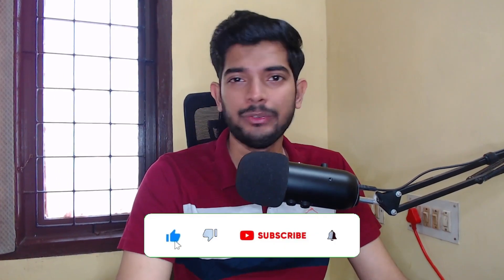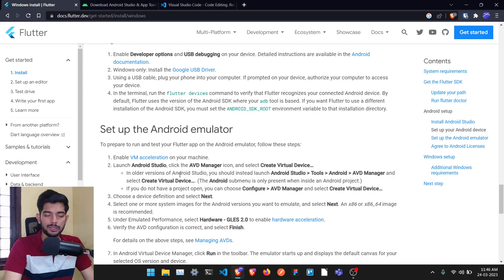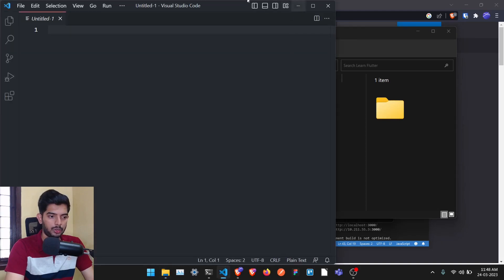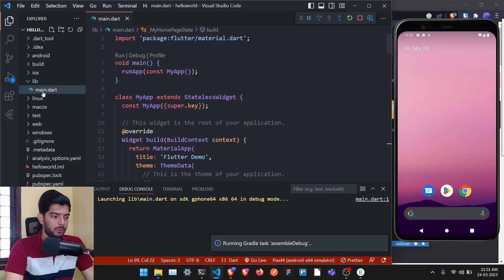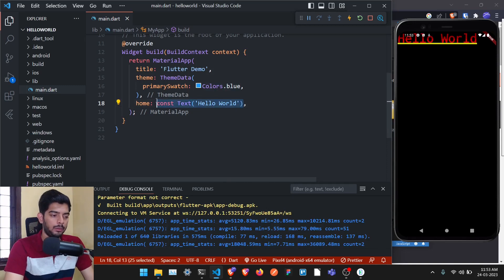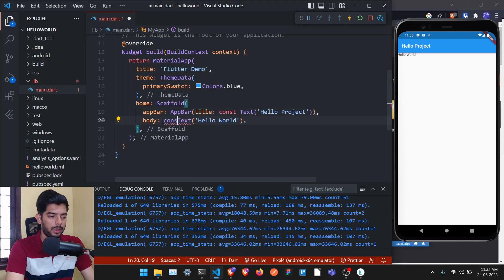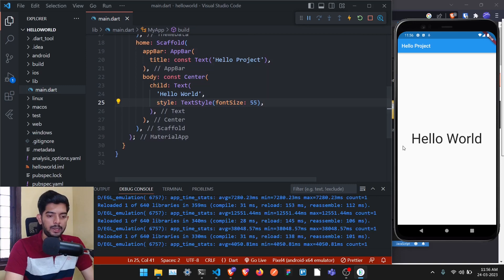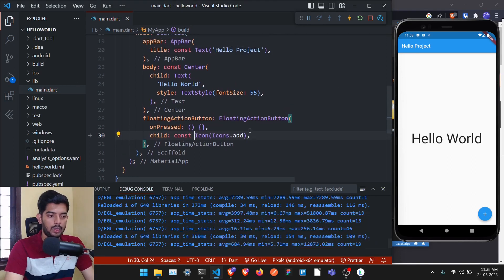How to Build a Simple Hello World Project Using Flutter | Flutter for Beginners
Flutter is probably one of the best way to build cross platform mobile apps. In this video I show you how easy it is to build one simple Hello World Project Using Flutter.

Gorilla Tripod
Ring Light

I am Manjunath Shenoy. I'm a Full Stack Web Developer & CEO of Thepcstudio. In this channel, I make videos related to Web Development, DevOps, Cloud, Linux etc.